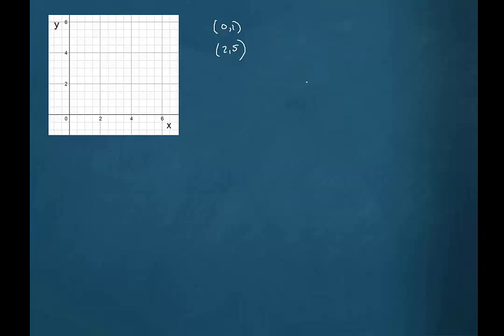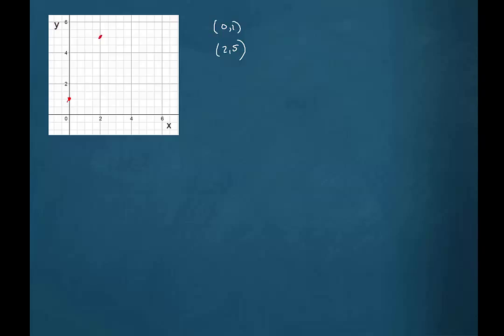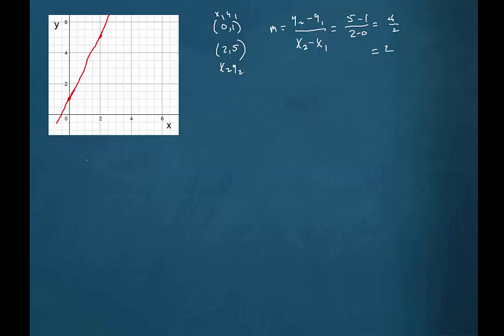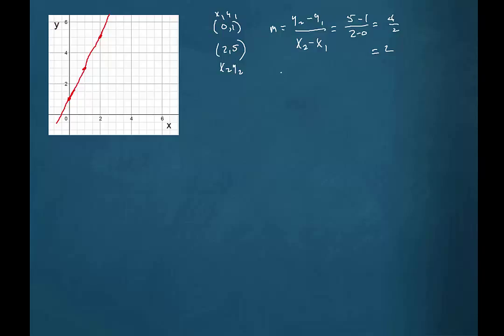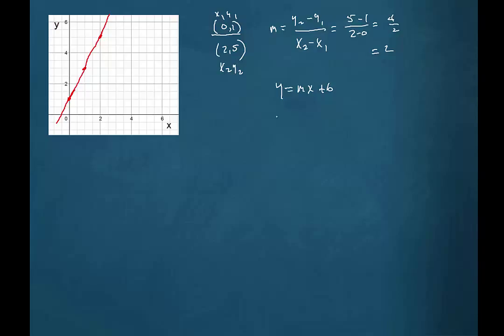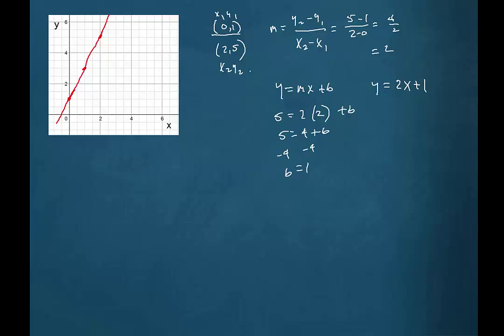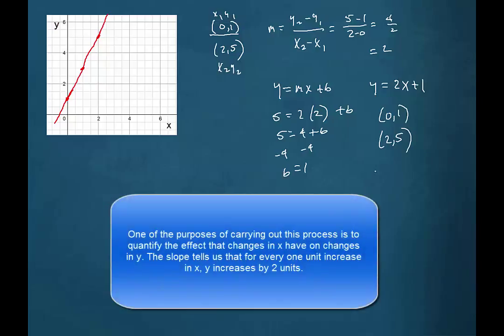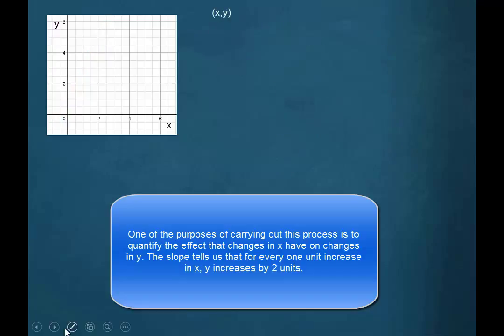1 d 3 a regression equation